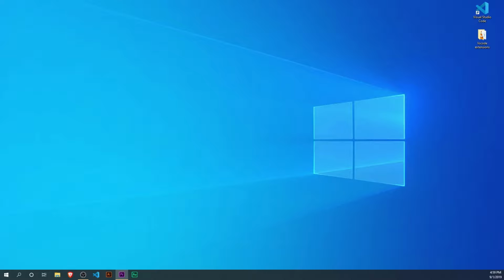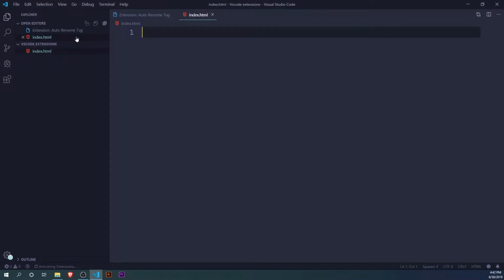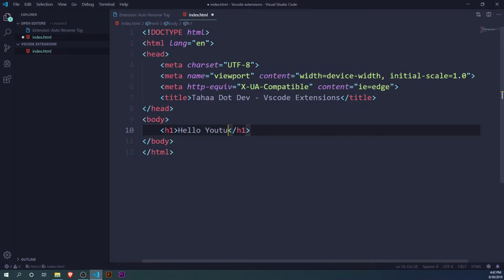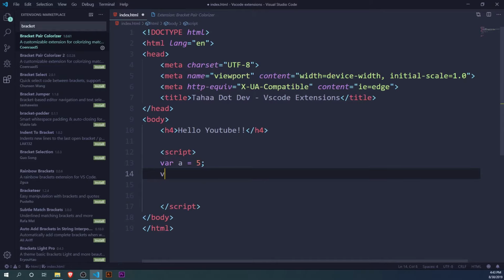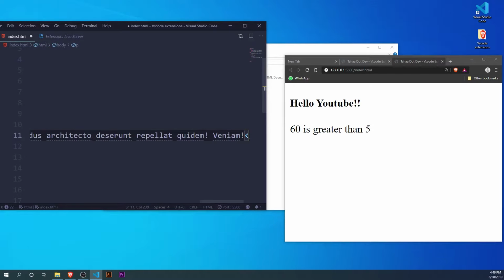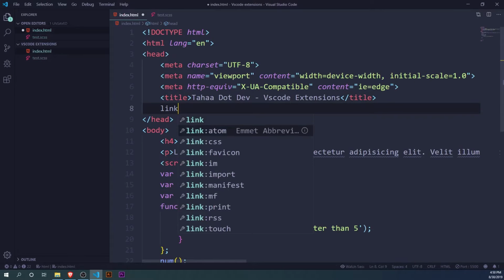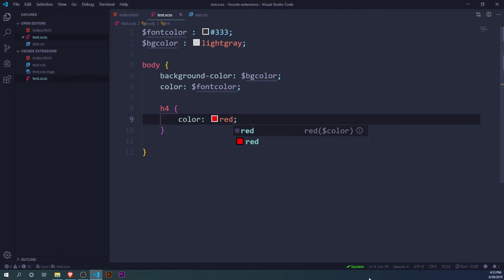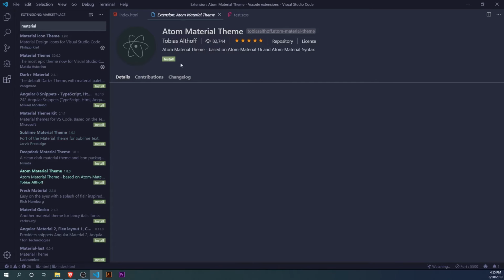Top 6 Visual Studio Code Extensions | VSCode Extensions | Web Developers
🎉 Welcome to our YouTube video showcasing the top 6 ⚡️Visual Studio Code extensions specifically tailored for front-end developers! In this video, we dive into the world of coding enhancements and productivity tools that can significantly elevate your front-end development workflow. 💪

With the ever-evolving landscape of web development, staying updated with the best tools is essential. Our expert team has carefully curated this list of must-have VS Code extensions for front-end developers, all of which have proven their worth in 2020. 💯

Throughout this video, we'll walk you through each extension, demonstrating its features, functionalities, and how it can revolutionize your coding experience. From enhancing your HTML and CSS capabilities to boosting your JavaScript prowess, these extensions cover a wide range of areas crucial to front-end development. 🌐💻

🔴 Things covered in this video:

🔹 Installing Extensions in VSCode
🔹 Auto Rename Tag
🔹 Bracket Pair Colorizer
🔹 Live Server
🔹 Live Sass Compiler
🔹 Material Icon Theme
🔹 Material Theme

Join us as we explore the top 6 extensions that will assist you in writing cleaner code, debugging more efficiently, and improving your overall productivity. We'll explain why each extension made it onto our list and how it can simplify complex tasks, saving you valuable time and effort in your day-to-day coding endeavors. ⚙️⏱️

Whether you're a seasoned front-end developer or just starting your coding journey, this video is packed with valuable insights and recommendations that can level up your coding game. Don't miss out on these powerful tools that can make a real difference in your development process. ⭐🚀

So, grab your favorite coding beverage ☕, sit back, and get ready to discover the best Visual Studio Code extensions for front-end developers in 2020. Let's optimize our coding experience together! 🤩

Let us know what your favorite VS Code extensions are in the comments! 💬✨